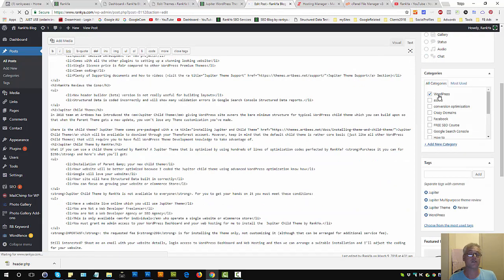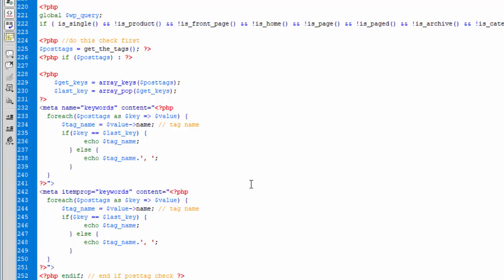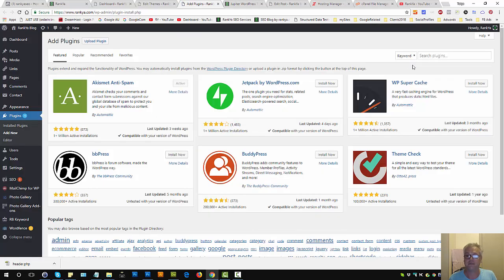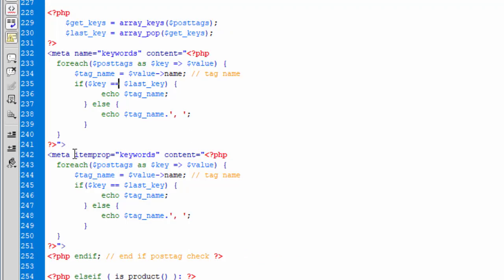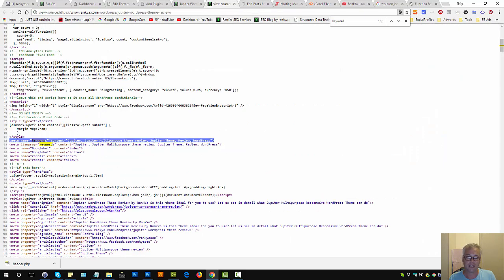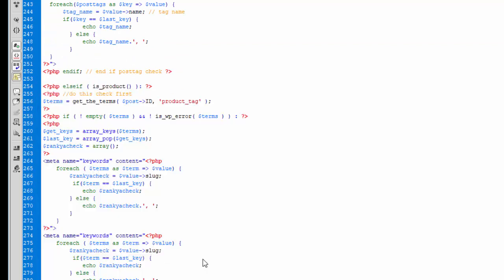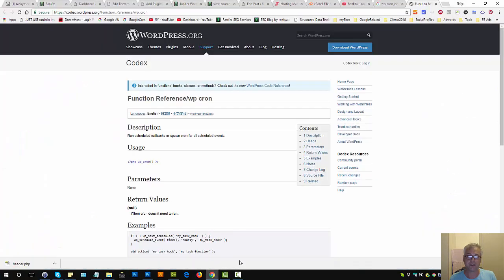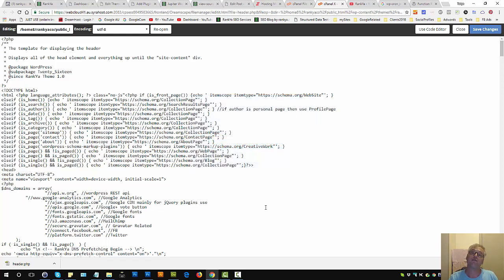How to Add Meta Keywords to WordPress Manually Using PHP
How to Add Meta Keywords to WordPress Manually GET the codes here to insert meta keywords to WordPress CMS manually using PHP codes by Rankya